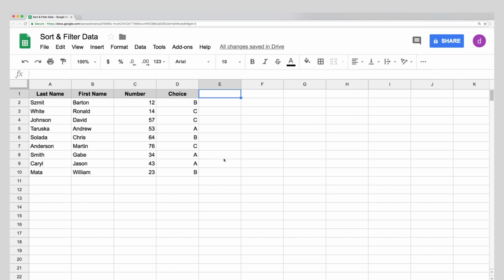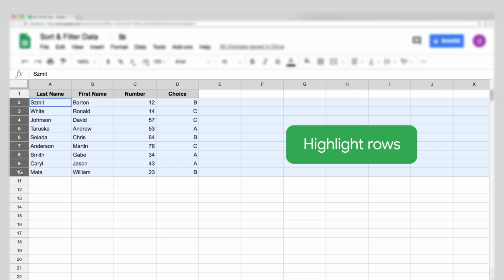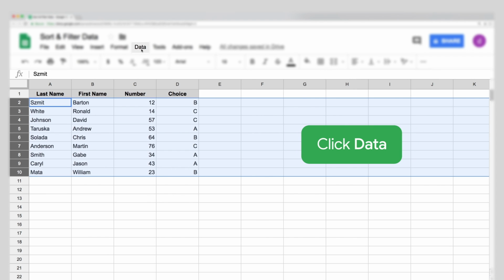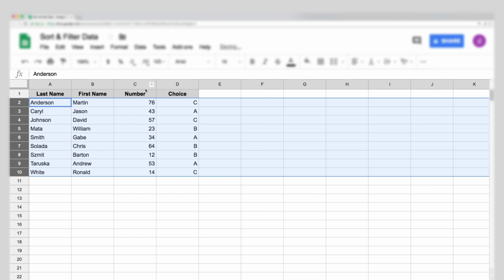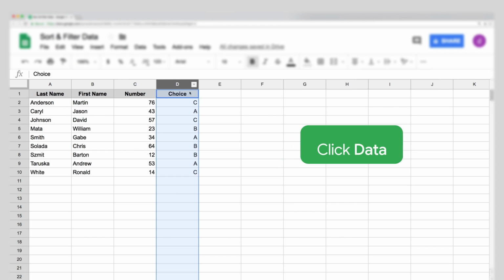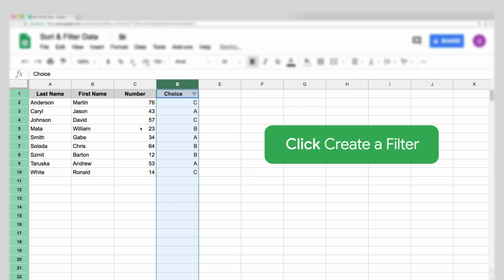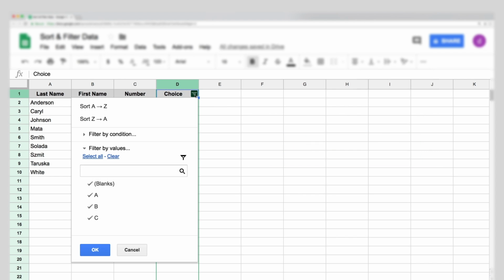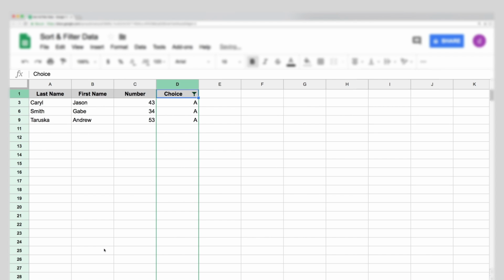Sheets | Sort and filter data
Watch this video to learn how to sort and filter data in Google Sheets. To learn more, visit the Google Docs Help Center